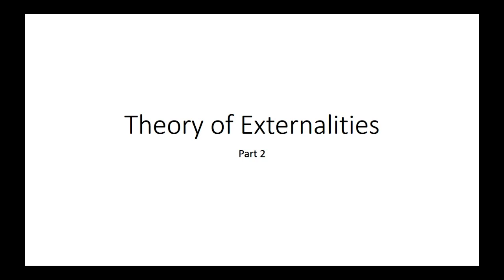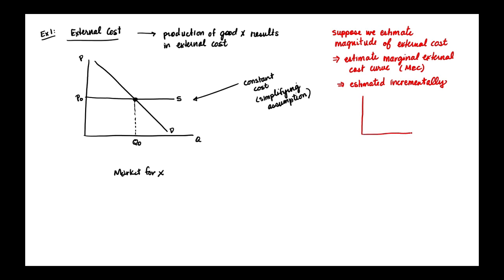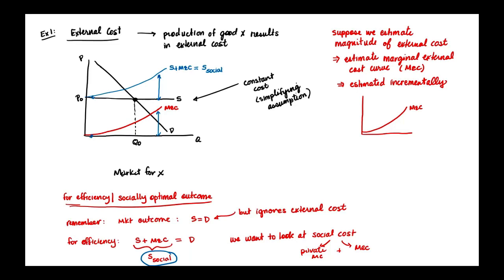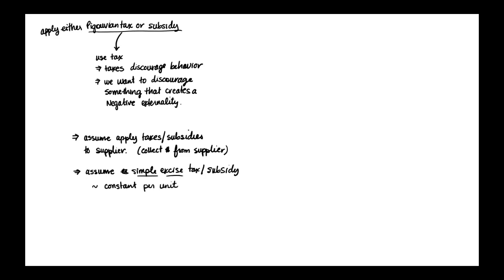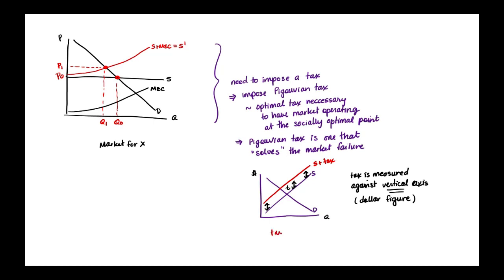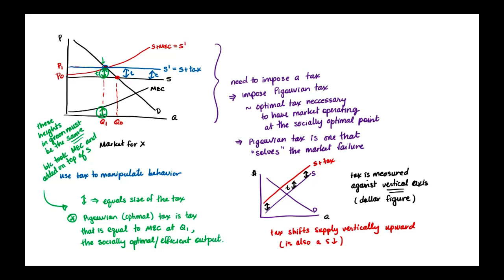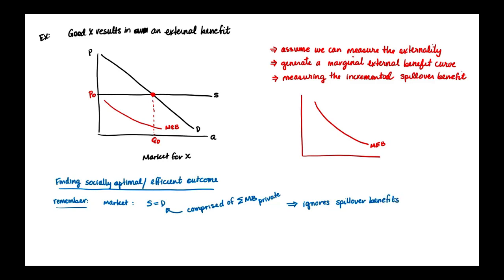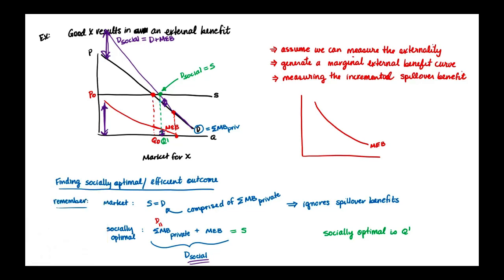Theory of Externalities - Part 2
ECON 314
Unit 4: Externalities and Market Failure